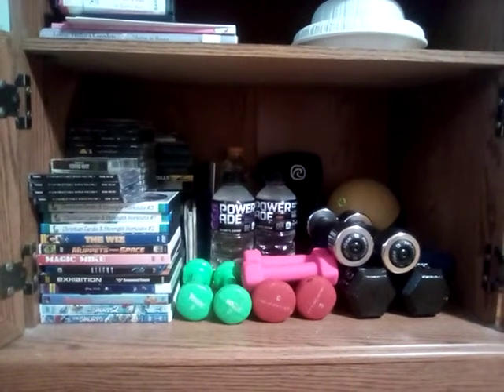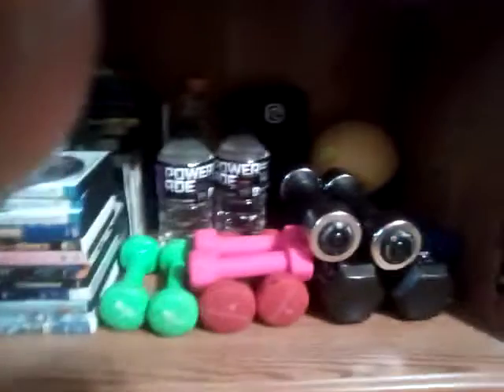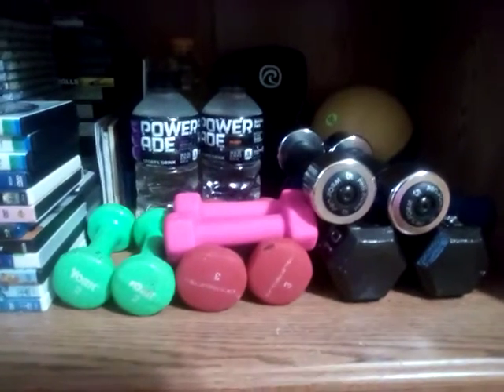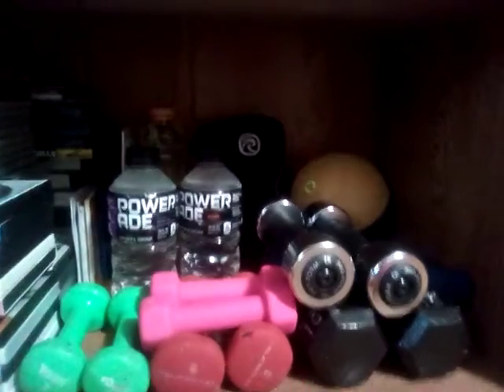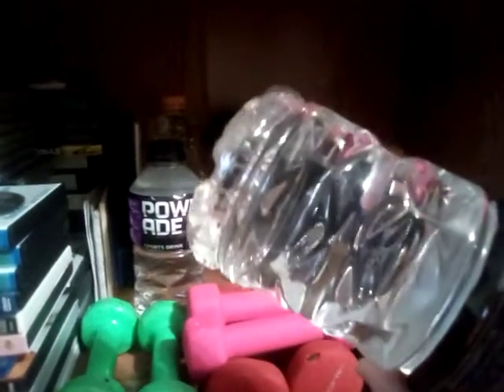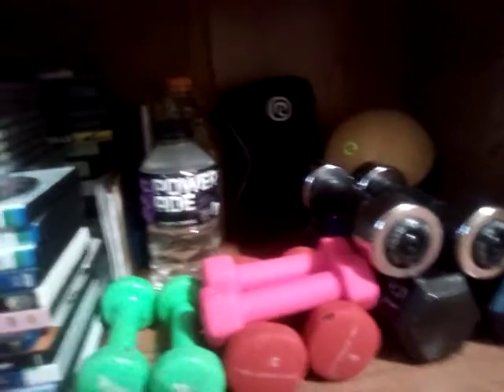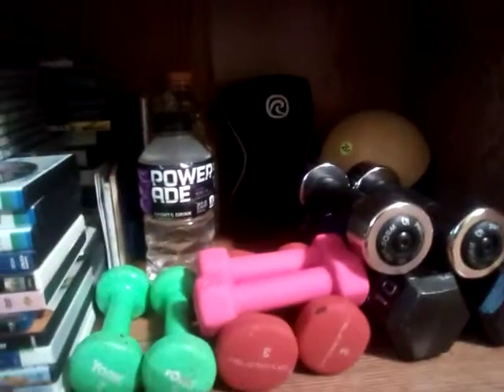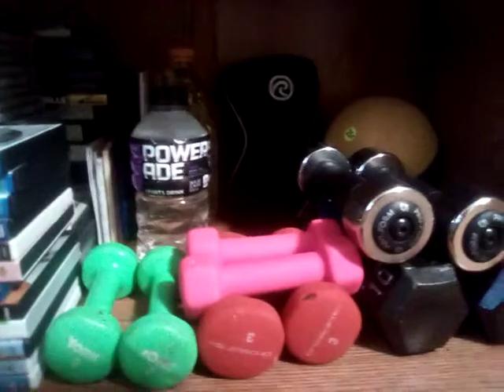My Exercise Equipment